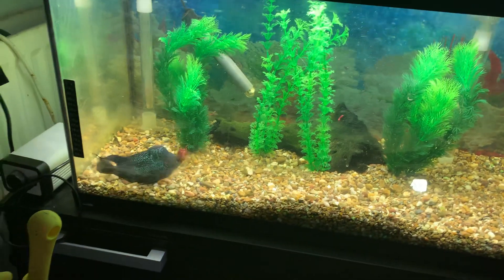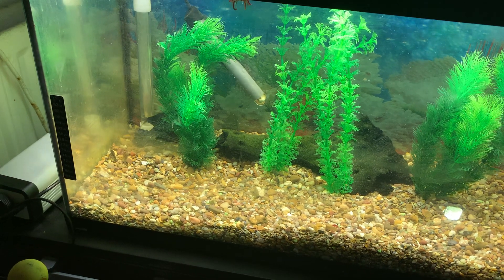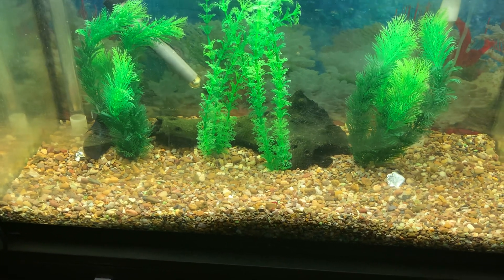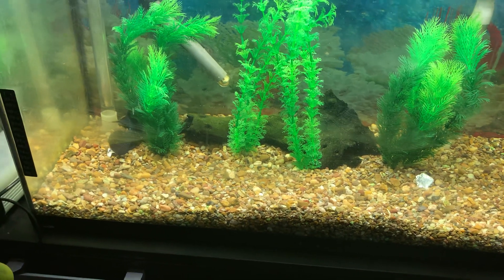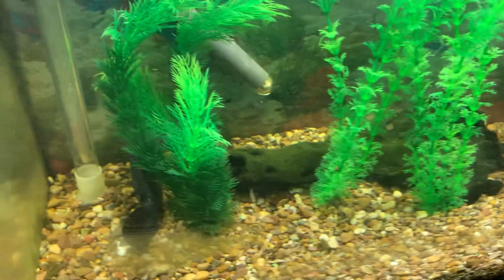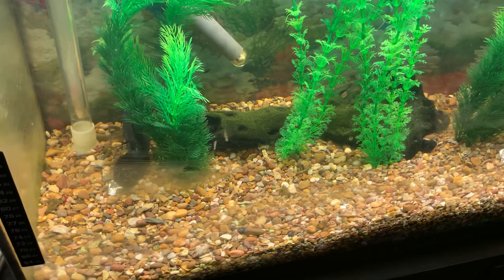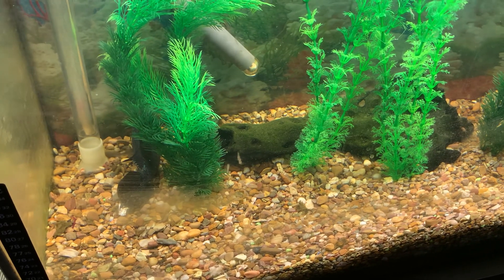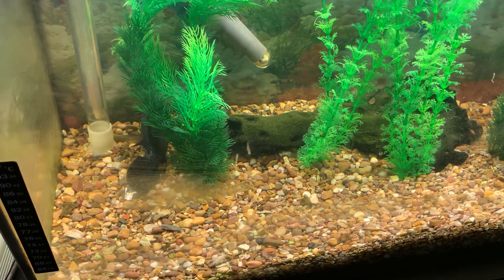Flowerhorn Eating Bloodworm’s